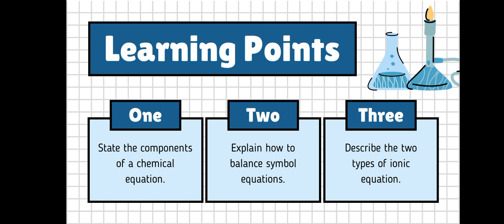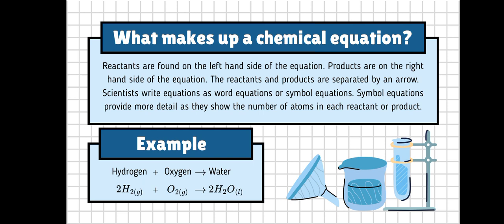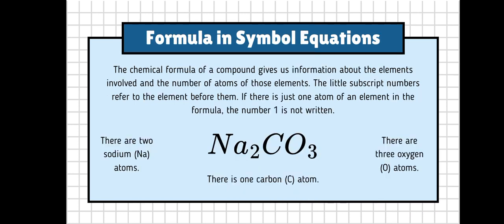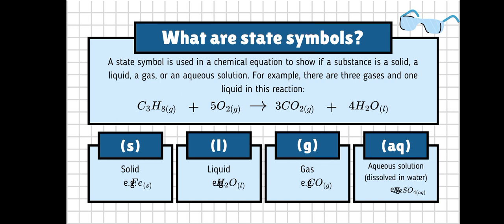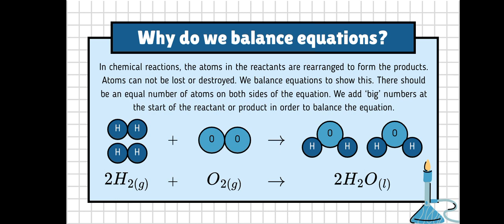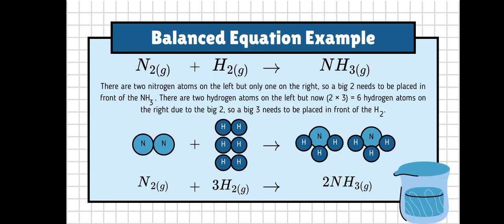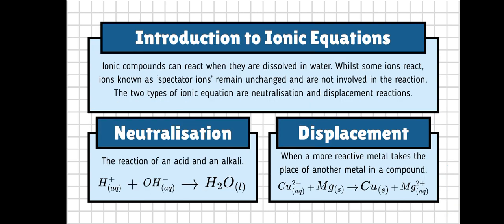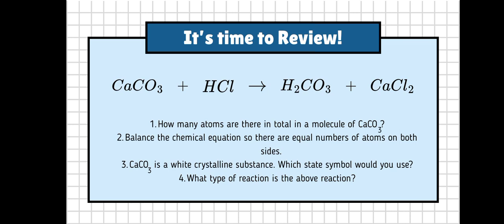Chemical Equations/Ionic Equations/Balancing Chemical Equations